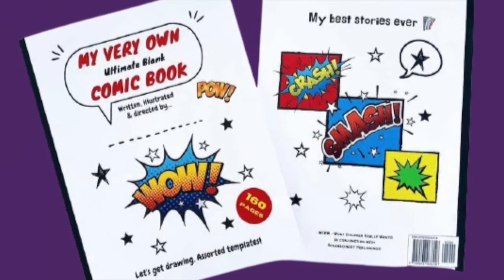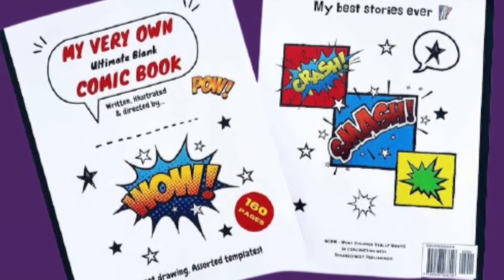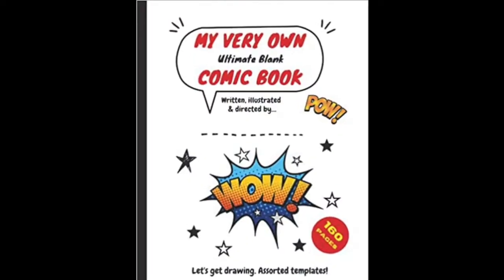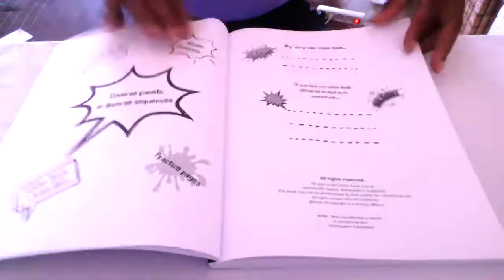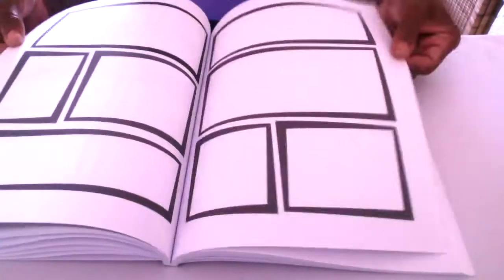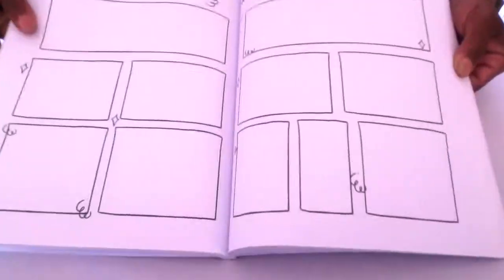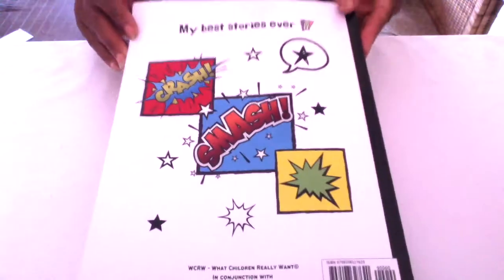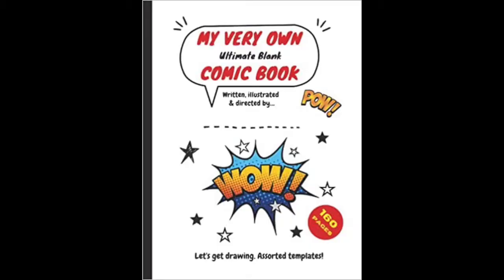HOW to MAKE YOUR OWN COMICS - The BEST Blank Comic Book! For aspiring comic artists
This is how you can make your own comics! - GET DRAWING! For aspiring comic artists.
'My Ultimate Blank Comic Book' will easily guide you through the steps of drawing your own adventure comic stories! It has assorted templates. The patterns vary on each page too. Advice for inspiration. Lots of practice pages.. Get mega creative and keep practicing drawing your own comics.

It's recommended to use coloured pencils.
160 pages. Large size of 8.5 x 11 inches.
This Ultimate Blank Comic Book is available in black & white, or a colour version! You'll find it on Amazon...

If you love quizzes, checkout our suggested video: 'Guess the Emotions' quiz for kids - Feelings and Emotions - Guess the sounds!

❇️ PLEASE GO TO OUR BLOG for more details and purchasing info: ❇️

Books by What Children Really Want© in conjunction with Scharschmidt Publishing©

⭕ WE ALSO HAVE A FB GROUP!!! ⭕

🌎 - 'The Best Books, Toys and Games' for children! What is it about exactly?… ... discovering and sharing news concerning the best children's books, toys and games! Environmental friendly toys. Educational games and puzzles. Items that promote diversity and mindfulness.

Please join us and share your recommendations with everyone! 😍

Many thanks - Your support is much appreciated!